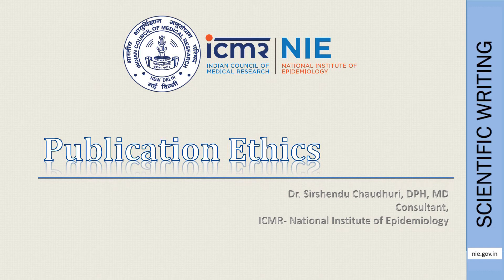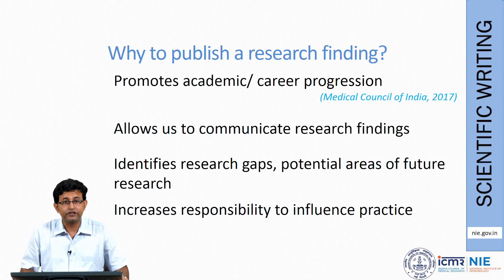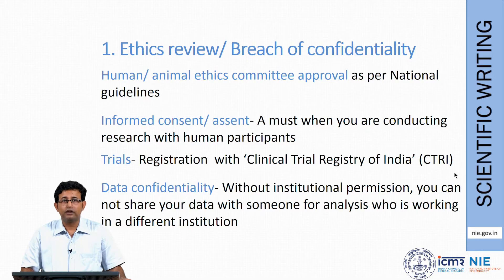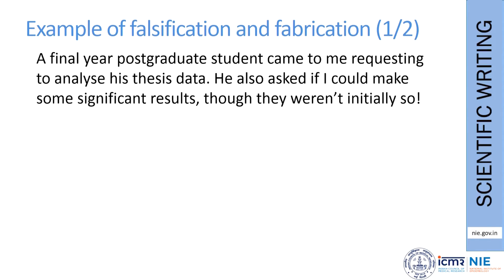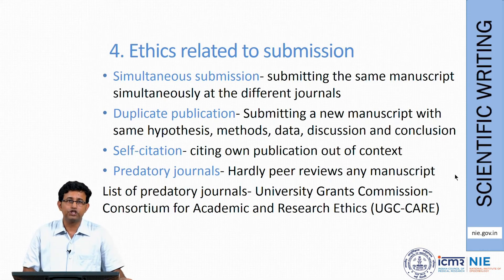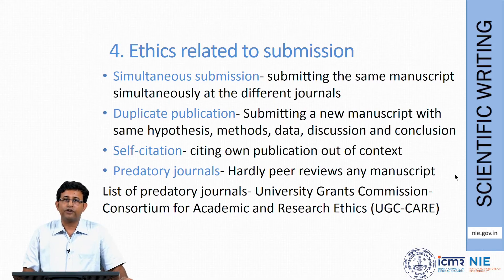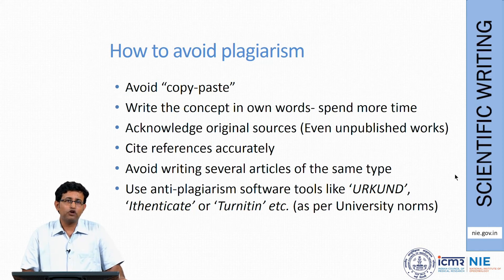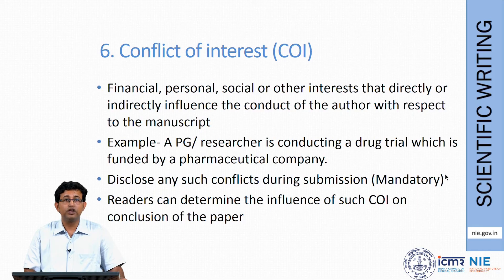10_Publication Ethics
Dr. Sirshendu Chaudhuri
ICMR-National Institute of Epidemiology